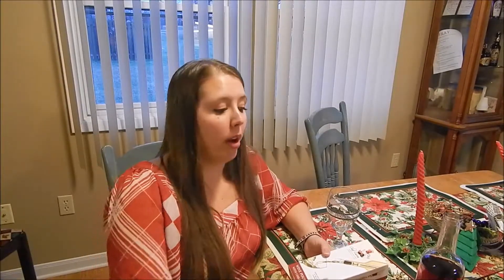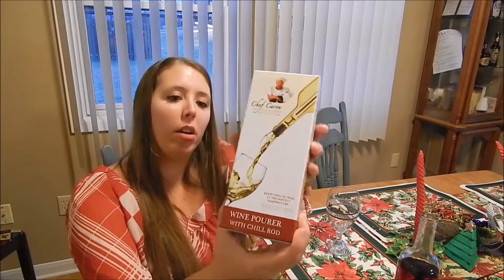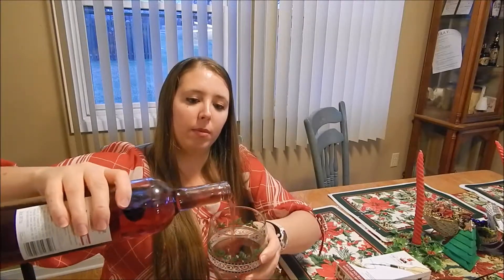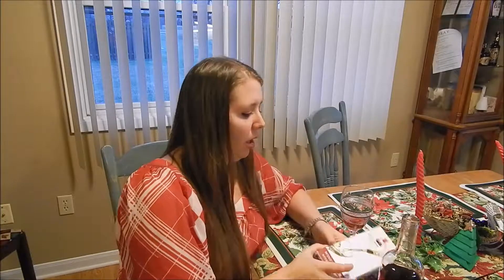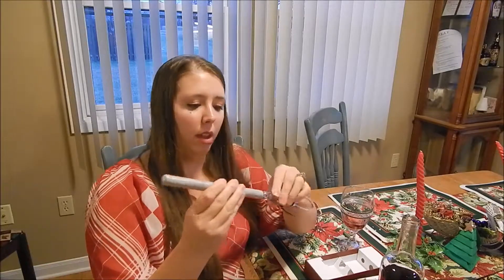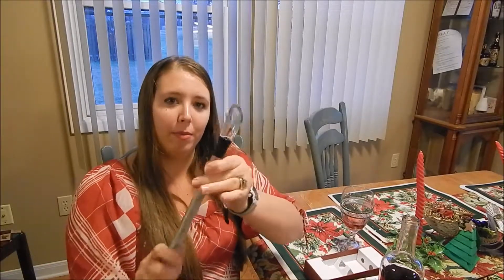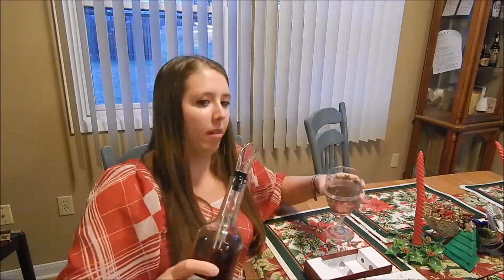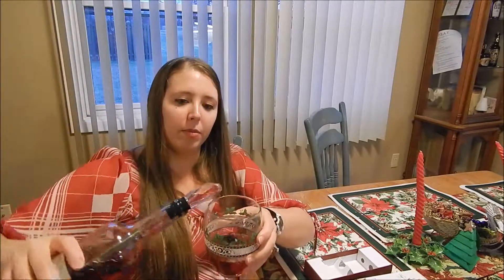3-in-1 Wine Pourer+Aerator+Chill Rod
3-in-1 Wine Pourer+Aerator+Chill Rod